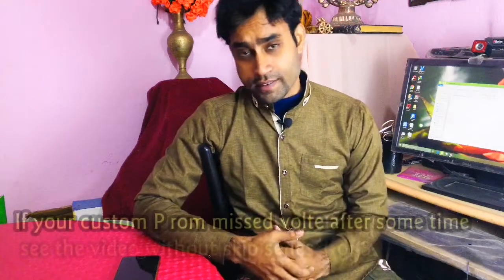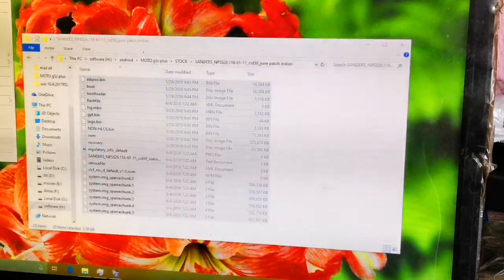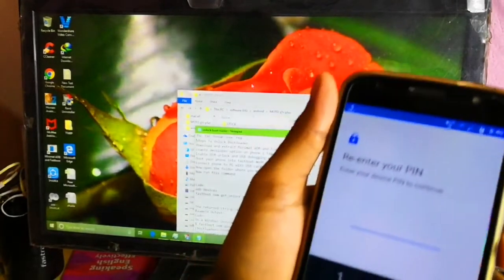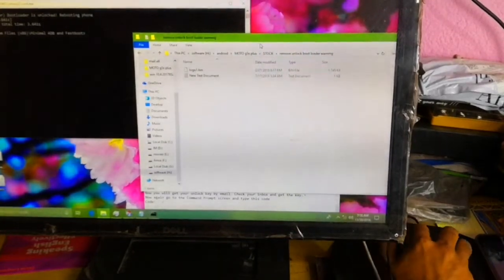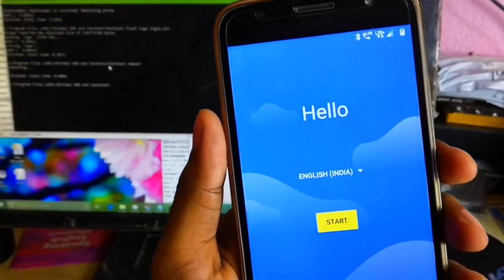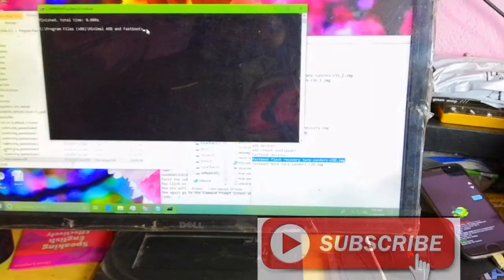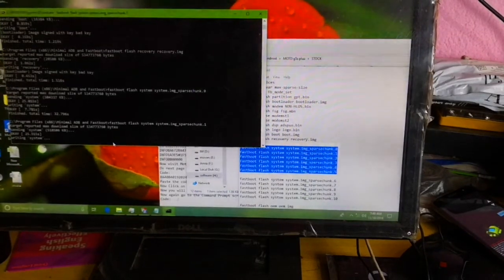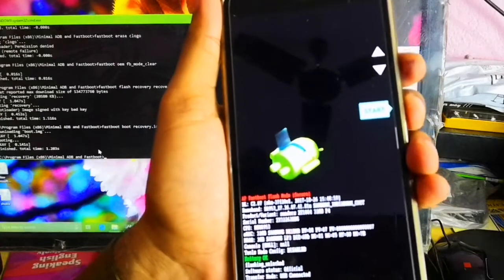Moto G5s Plus How to rollback 8.1 Oreo to 7.1 Nowgat || Remove Bootloader unlock warning G5s Plus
Moto G5s Plus How to rollback 8.1 Oreo to 7.1 Nowgat
Remove Bootloader unlock  warning G5s Plus
How to install TWRP recovery in your Phone.
 Edited Logo bin link to remove bootloader unlock warning

rename the bin file logo 1.bin
type command

fastboot flash logo logo 1.bin

Now type the following in command prompt to reboot.

fastboot reboot

whatsapp help
only moto

Others Important videos must see

Fix IMEI 00 without efs

How to uninstall soak test

How to install SOAK test 6 OTA safely

Moto g5s plus unlock bootloader.

Moto g5s plus letest ROM flashing technique.Eng